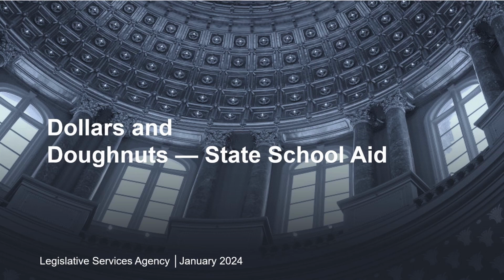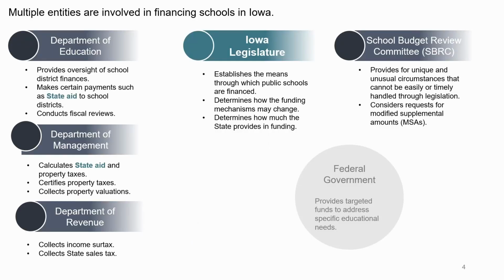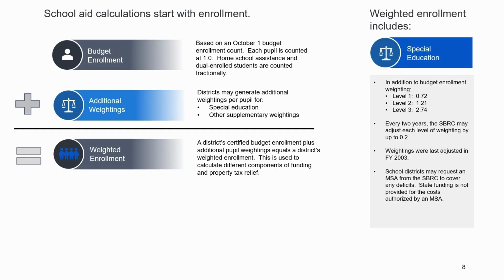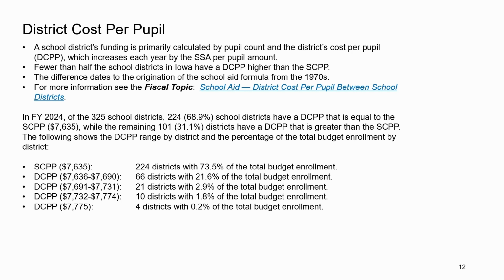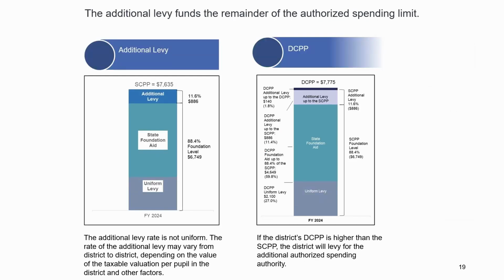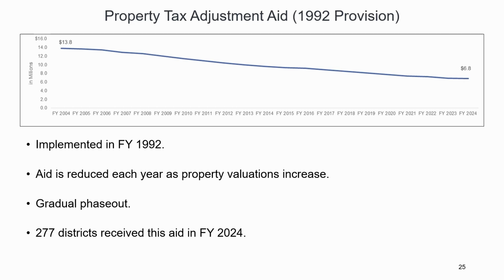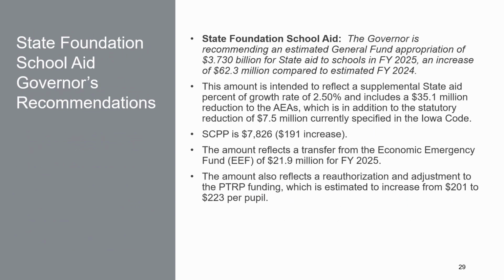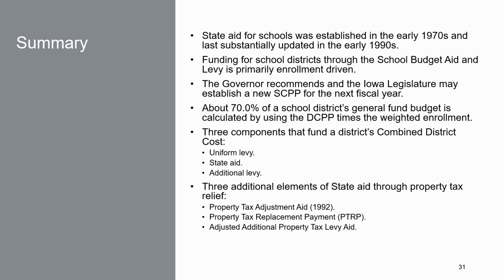Dollars and Donuts — 2024 State School Aid Overview